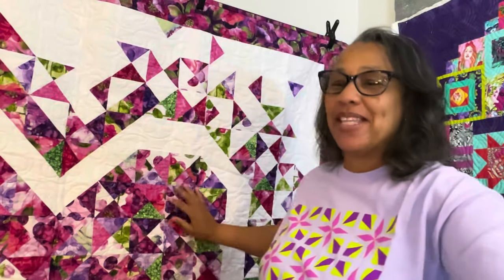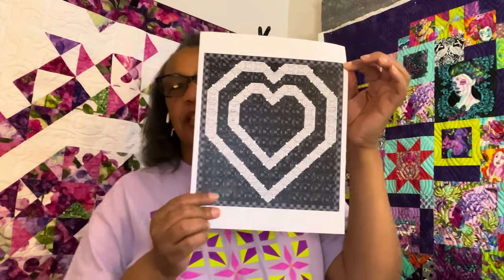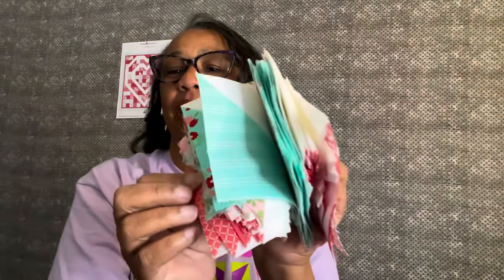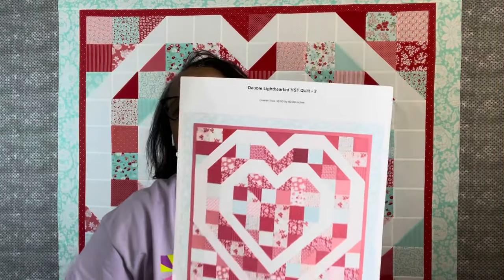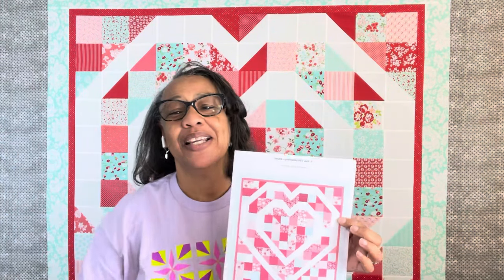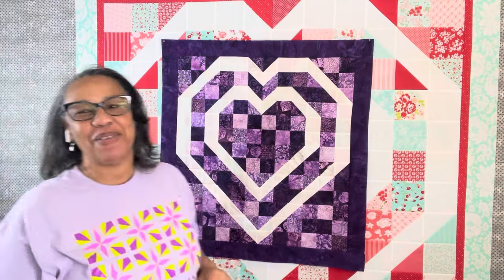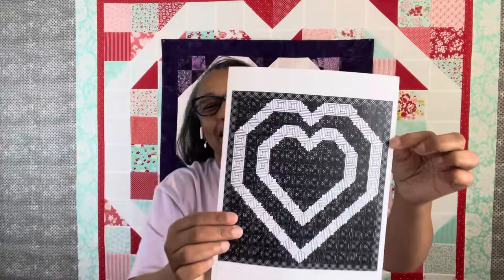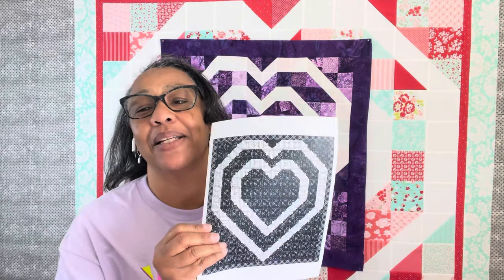Double Lighthearted HST Quilt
Welcome back everyone, I’ve been playing with EQ8 and come up with a some very “heart warming” ideas based on the Log Cabin & HST blocks to celebrate my Birthday this week!!!

and choose a quilt layout, download it and sew a heart with me this month ❤️. You can change the fabric colors of the hearts to represent all kinds of things … Red - Feb (Woman’s’ Heart health or Valentine’s day, Pink (Breast CA), Purple (Alzheimer’s/Pancreatic CA), Gray - Brain cancer, Rainbow or Scrappy (kitchen sink) to send some love everybody/anybody.

Here’s the kicker - you will need to know how to make a Log Cabin and/or a Half Square Triangle (HST) block. These downloads will ONLY include the “mock up” or layout of the quilts and a Paper Pieced option for 6” finished Log Cabin blocks. However, you can make these blocks any size you like, thereby tweaking the size of the quilt to fit you!

I’m super excited to share the down loads with you and I would love it if you make one & post it on Social Media with the quiltsbycarmel